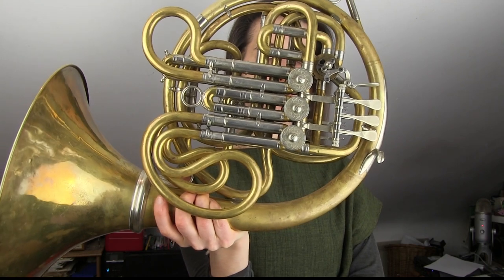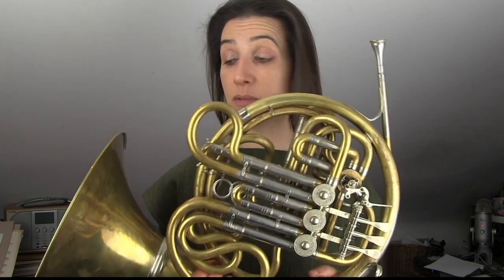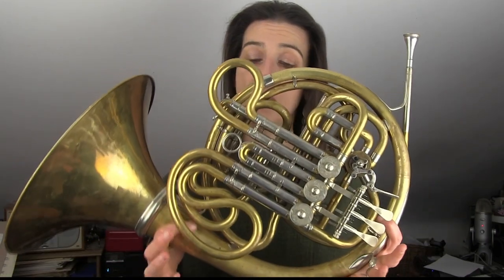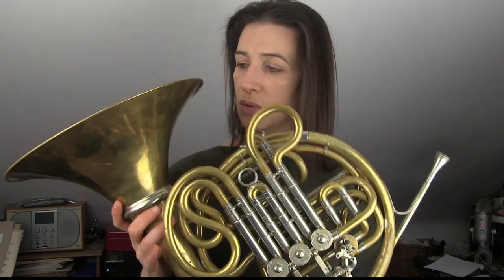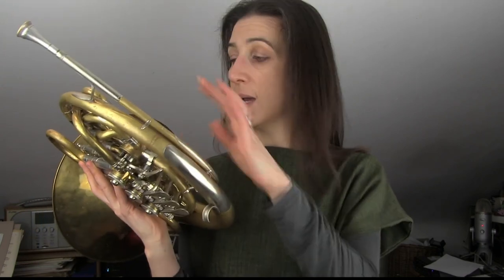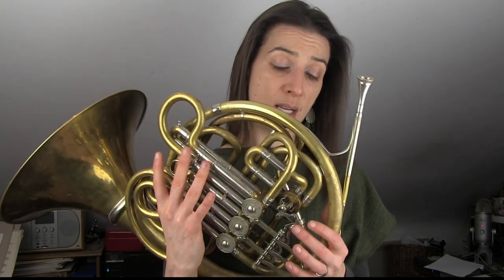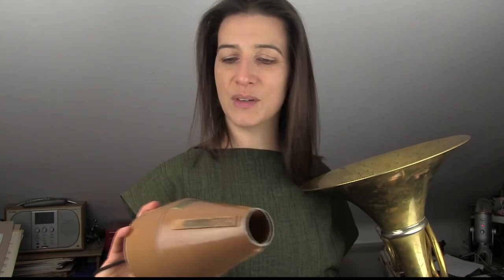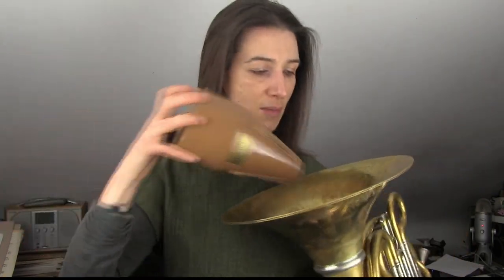Anneke Scott on Bernhard Müller, Gebrüder Alexander, and Frank de Polis mutes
Here's my latest addition to the ever increasing collection of fortnightly videos as part of my CornoNotCorona​ project. You can watch the performance of this week's piece (“Am Abend”, a Lied ohne Worte by Bernhard Eduard Müller)

This might seem like an oddity - a “modern” horn in this series of “historical horns” but I was keen to include this instrument because the story about how it came about gives a bit more context to the other instruments in this series and I also find it fascinating how long this design of horn has been around.

This is my Alexander 103 - one of the most popular makes and models of horn. I know that there are a lot of people who have very strong view points about Alexs and this model so in a way the instrument doesn’t need any introduction! This one is a relatively old one, I understand from Alexanders that this is probably from the 1960s - there’s little details such as the flat back B flat valve, also this is from before they started putting the badge crest on their horns, so the mark is engraved and actually quite hard to pick out. I’ve had this horn since shortly before I went to music college and it’s the instrument I use for any “modern” playing.

Over the course of this series I’ve included a lot of different designs of horns including a lot of different valve designs, some single, some compensating but this, I think, is the first proper “double horn” I’ve played. I know I included an instrument by the Kruspe firm ) and it was Eduard Kruspe in collaboration Edmund Gumpert who were the first to make what we call a "double horn", i.e. a horn that is built in both F and B flat back in 1897. Given all the various designs of horns I’m sharing I find it somewhat startling to think that basically today, almost a century and a quarter, us horn players are still playing that fundamental design. There has been so much fluctuation in design of instrument, so many geographical variants plus associated techniques and playing styles, but here we are over a hundred years later and for the modern horn we’ve pretty much universally settled on this German design from the late 19th century.

Alexanders, in Mainz Germany, were founded in 1782 originally making woodwind instruments, turning to making brass instruments in the late 19th century. The model 103 was patented in 1909 and therefore I wanted to find a piece from this period to play this week. I didn’t quite manage to get bang on 1909, so this composition from 1910, “Am Abend”, a Lied ohne Worte by Bernhard Eduard Müller (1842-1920). Müller was the second horn of the Leipzig Gewandhaus orchestra and is well known to horn players for his studies. For anyone wanting to know more about Müller’s compositions for horn I’d strongly recommend checking out the always excellent hornmatters.com website run by John Ericson as well as getting hold of Ericson’s CD entitled “Rescued” On this disc Ericson champions a number of works from 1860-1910, all pieces which really should be far better known.

Another good resource is Robert Ostermeyer’s french-horn.net which really excitingly includes some 1904 recordings of Müller as part of the “Famous horn quartet of the Leipzig Gewandhaus Orchestra” (Berühmtes Waldhorn Quartett Mitglieder des Leipziger Gewandhausorchester).

A final element of what I’ve done this week is this vintage mute. This is a Frank de Polis mute - I’m guessing mid 20th century which is when they were really popular, though I’m not sure when they stopped being made. Frank de Polis (1891–1962) was a horn player with firstly the Cleveland orchestra then the Philadelphia. (There’s a nice photo of him with the horn section c. 1920 The story is that he was dissatisfied with mute designs so in the 1940s decided to design his own and this recognisable design influenced a lot of other mutes made from the mid 20th century onwards (much more to be found